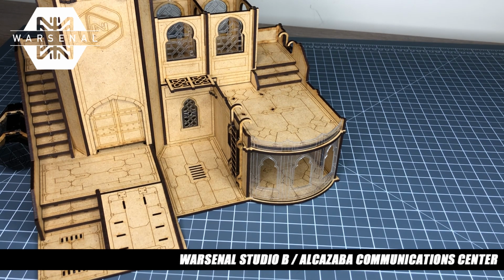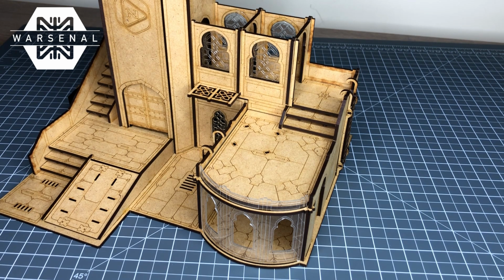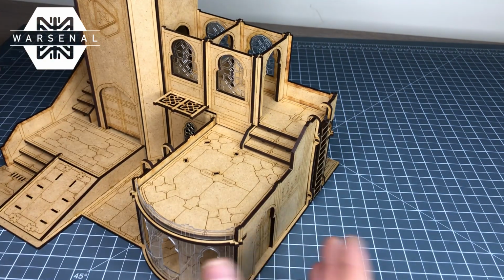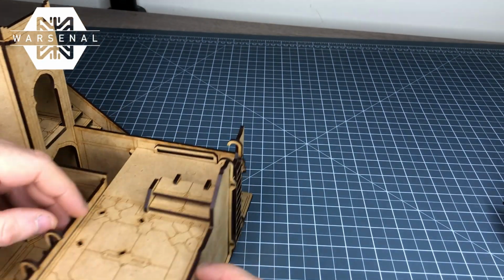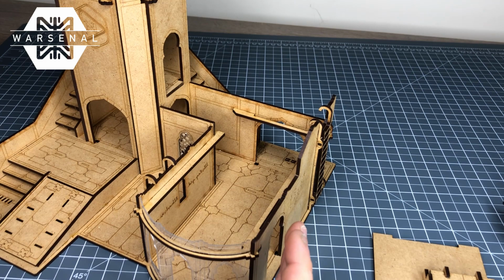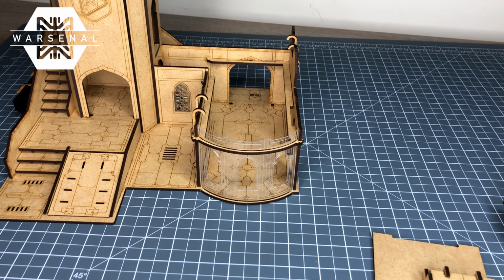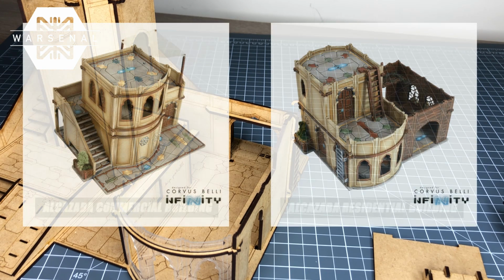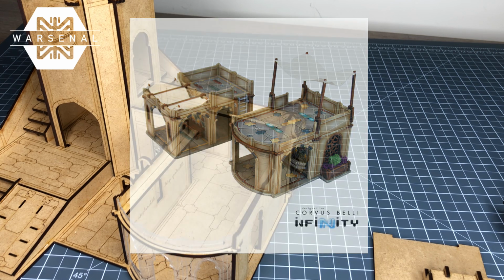Warsenal Alcazaba Communications Center/Studio B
Review of the Alcazaba Communications Center/Studio B Building and some of the other Alcazaba range.